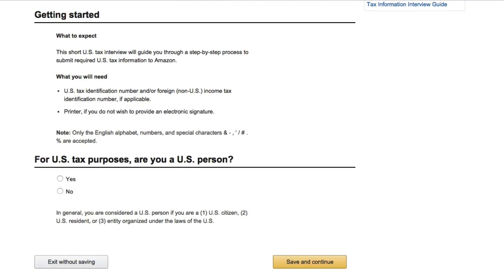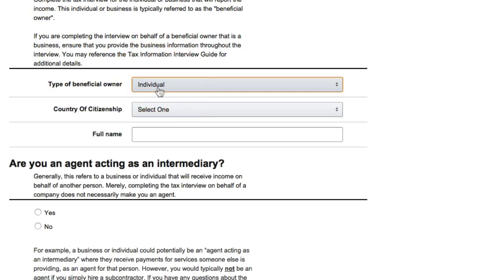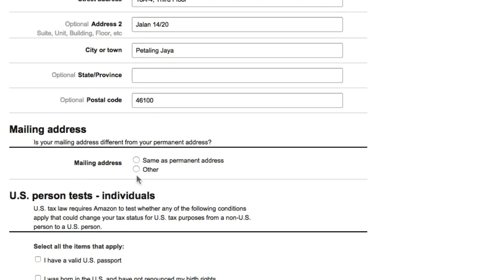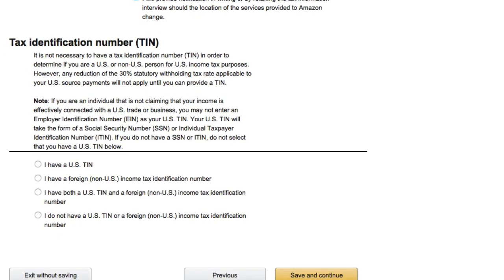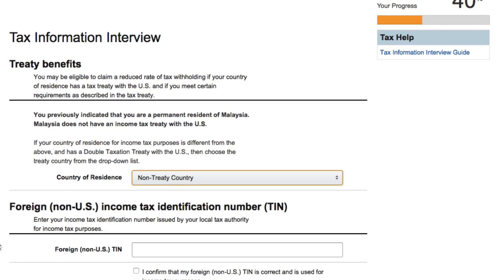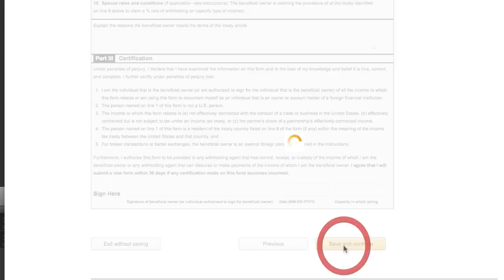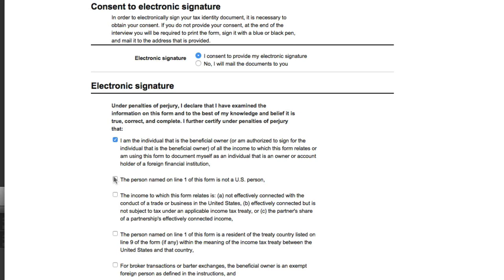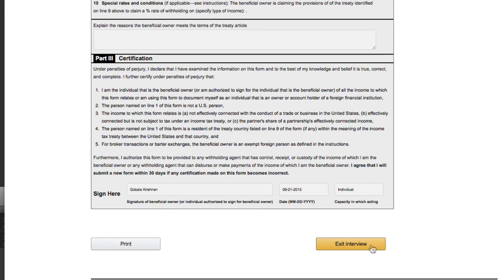Amazon Tax Info for Non-US Affiliates - Nichify Amazon Store Builder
- Get your own instant Amazon affiliate store. Nichify allows you to build a niche site with an online store, blog posts, pages, autoresponders, email marketing, seo scoring and much more. 100% turnkey non-WordPress solution for Amazon affiliates.